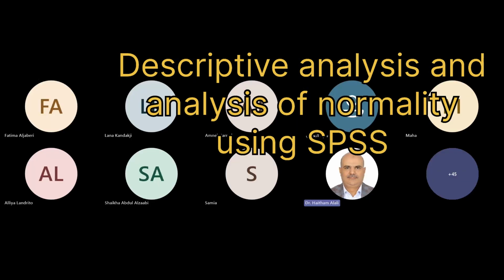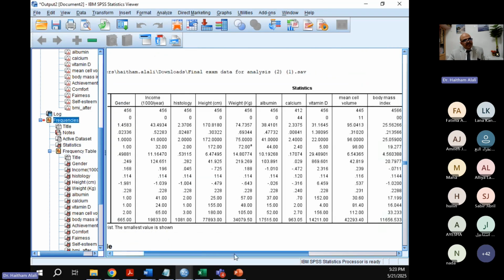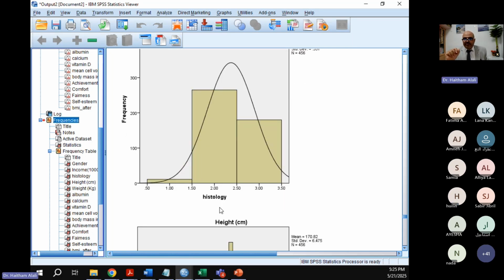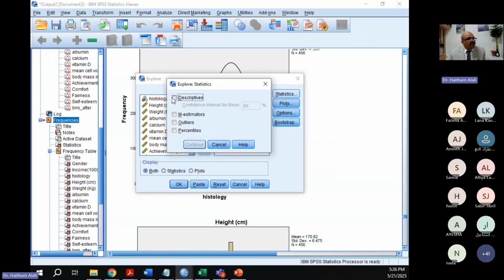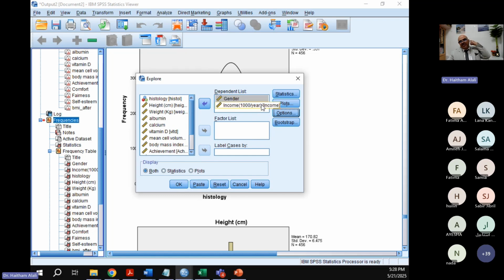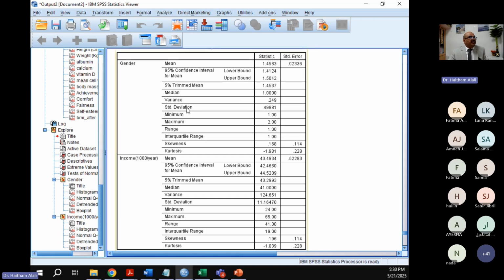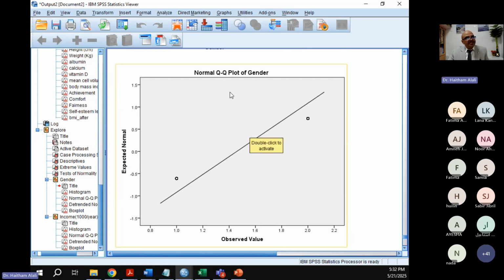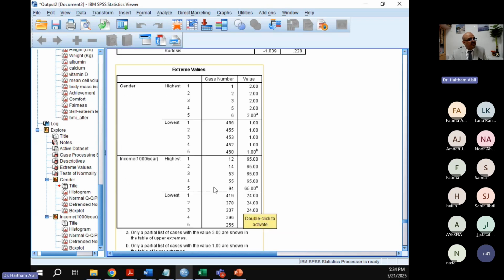Descriptive Analysis and the Analysis of Normality Assumption Using SPSS, general revision